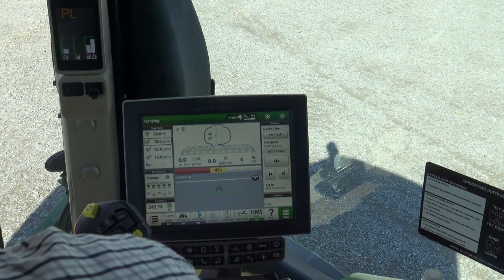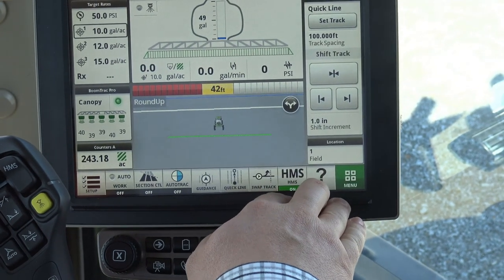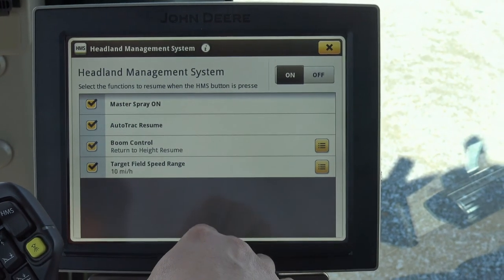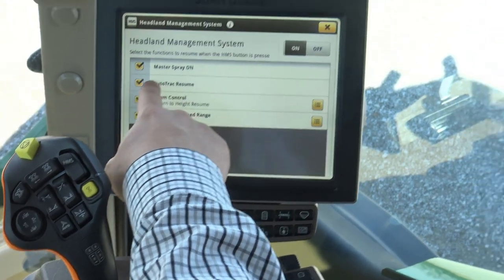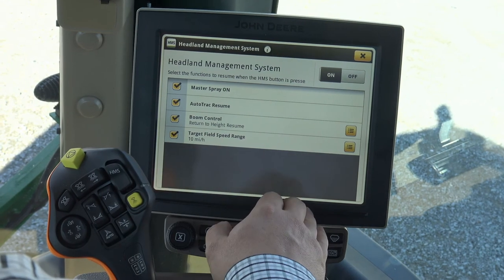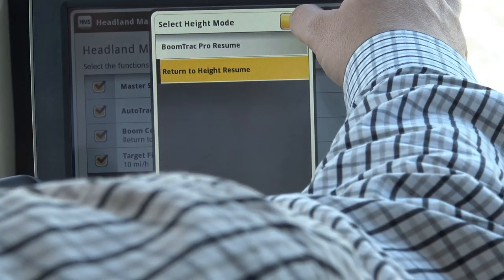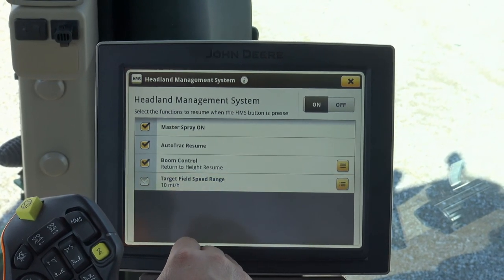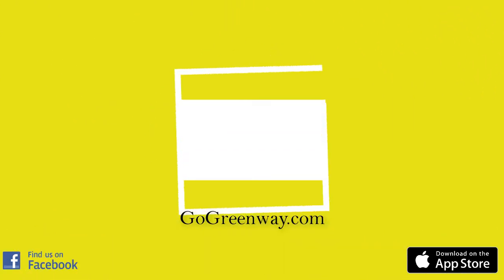R4038 Headland Management System